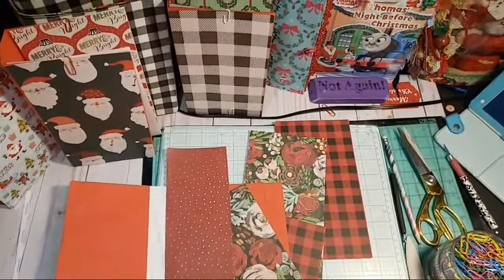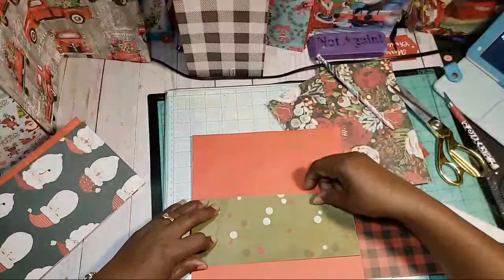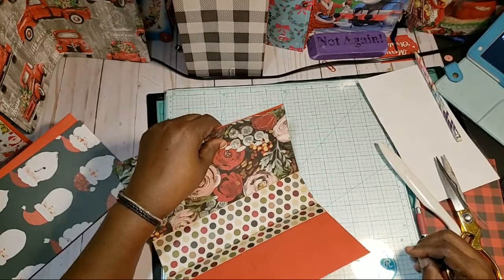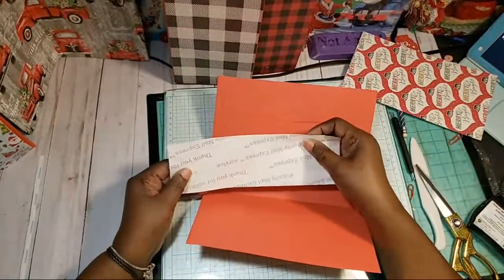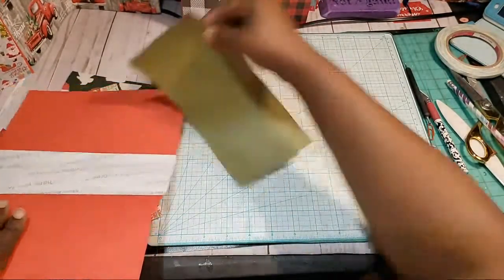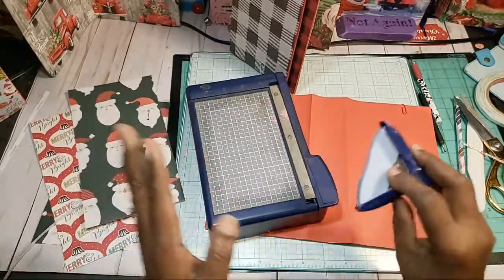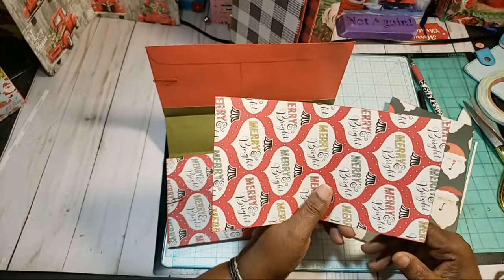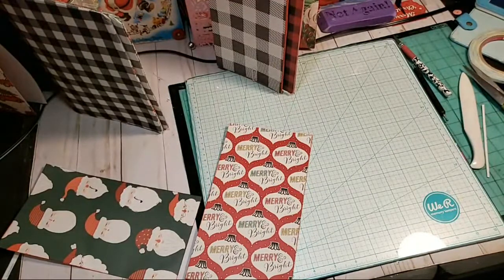December Daily Part 2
*My zibbet shop